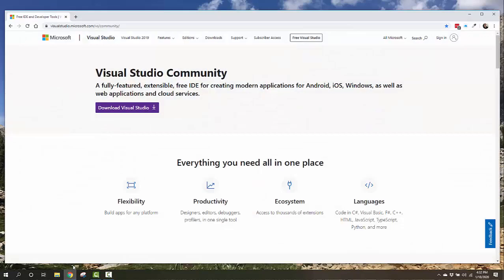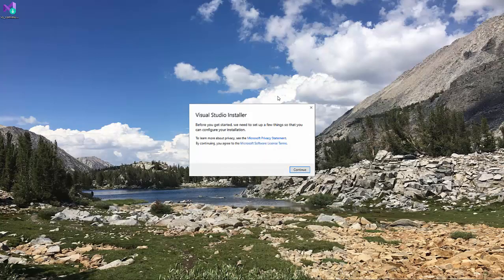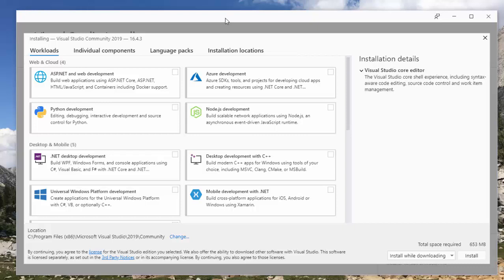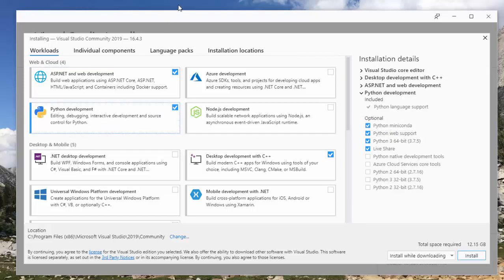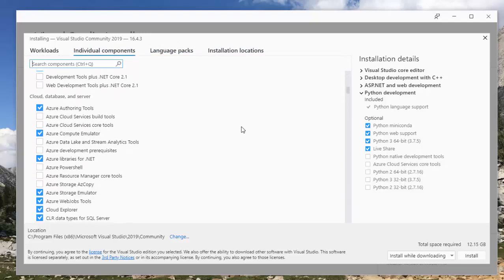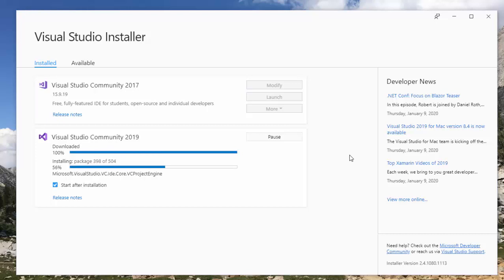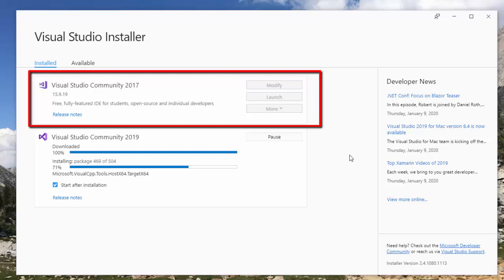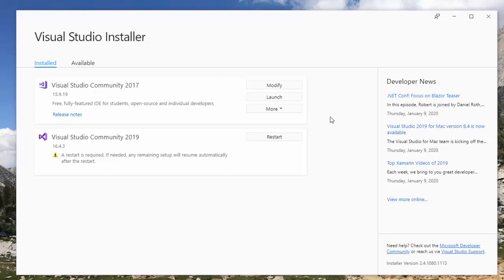How To Download and Install 2019 Visual Studio Community Edition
This video shows how to install Microsoft Visual Studio Community Edition 2019 on a Windows 10 PC.  The Workloads you select are up to you but for this video I select C++, Python and ASP.NET so that you can see how it's done.